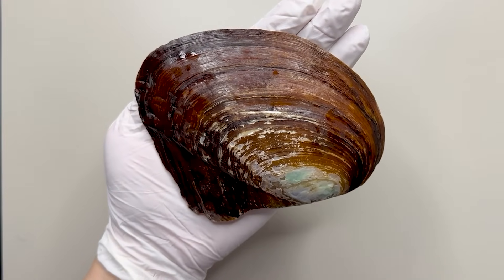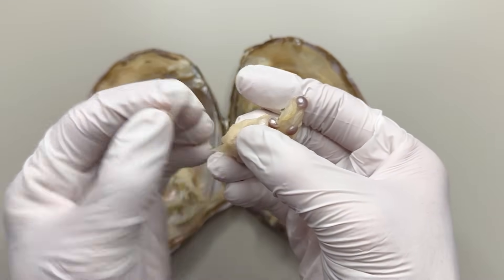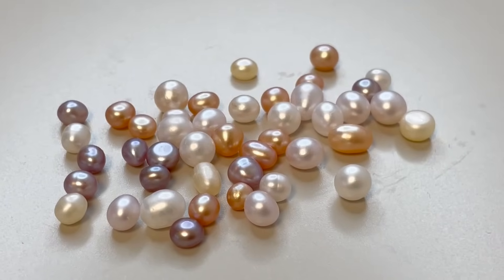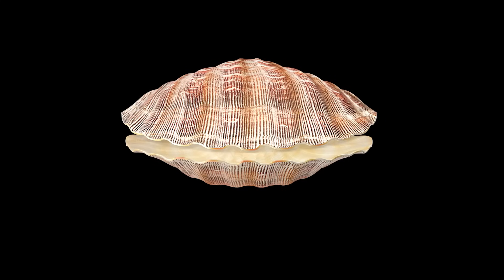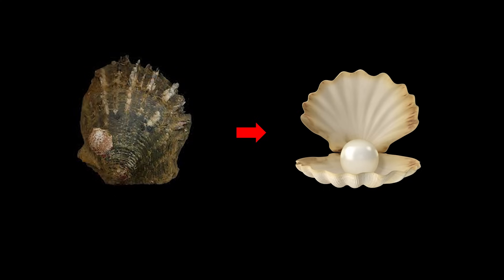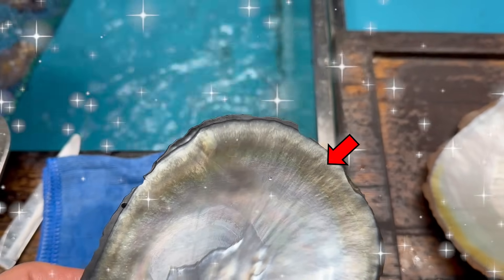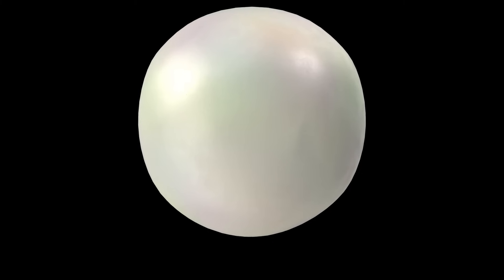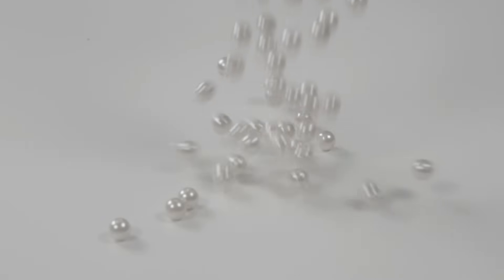Dissecting a Pearl Oyster with Dozens of Pearls Inside! [Actual Situation]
Today, I’ve got something special from the freshwater world
—a shell that’s been keeping a secret. And that secret?
It’s packed with pearls, and not just one or two, but loads of them!
Ever wonder how a shell crafts these gems?
What’s the magic behind a single shellfish churning out dozens of pearls?
We’re diving deep into the pearl mystery in this video. Join me as we unveil how these underwater treasures come to be!